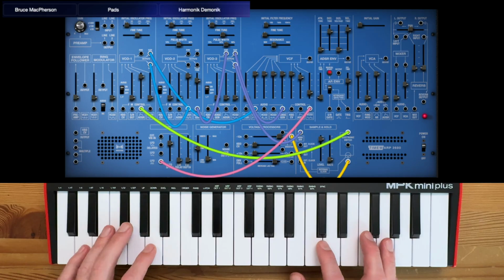🏆🍭 - New TimewARP 2600 - sounds AMAZING! (Arp 2600 virtual synth)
Akai Professional - new Arp 2600 virtual synth (TimewARP 2600)!